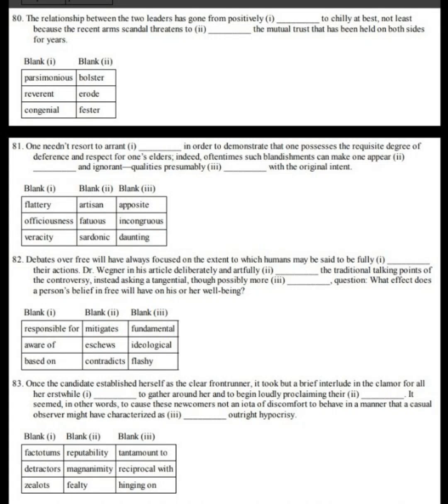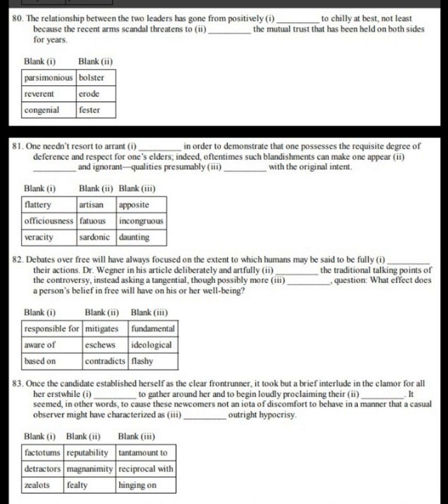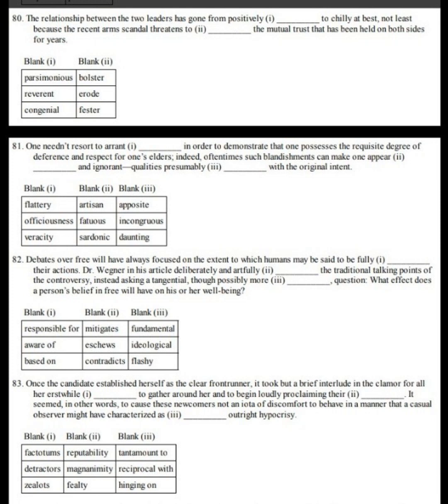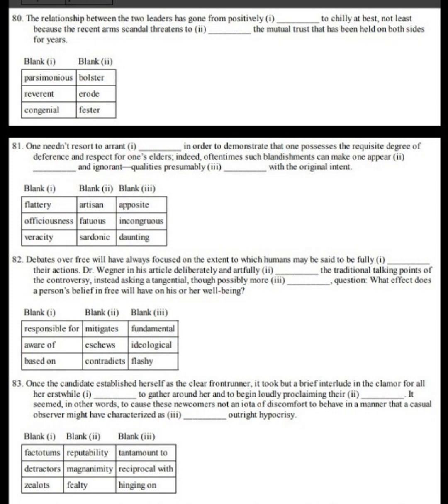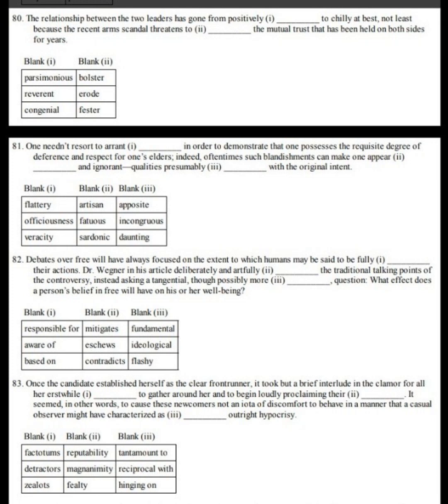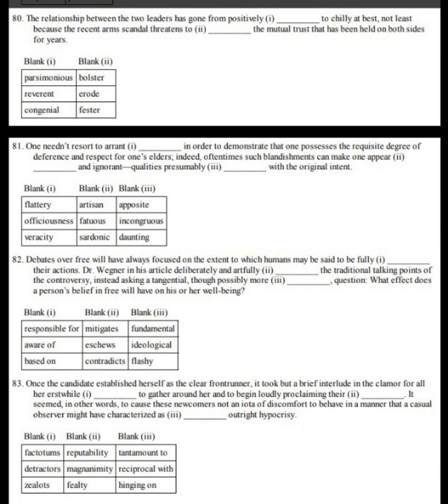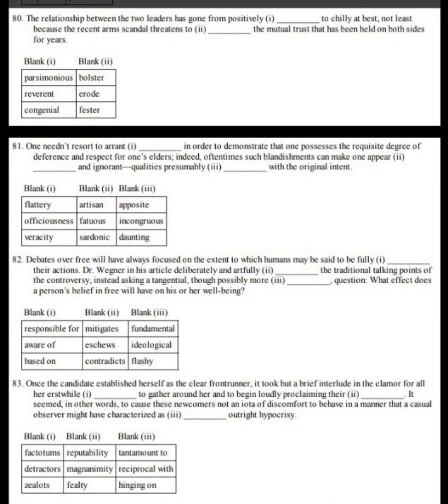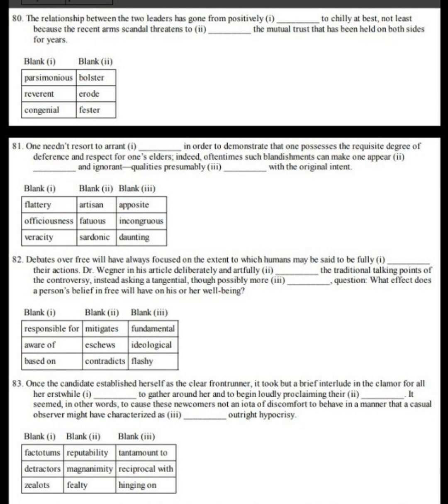GRE VERBAL WORKOUT - TEXT COMPLETION - October 30 - 10